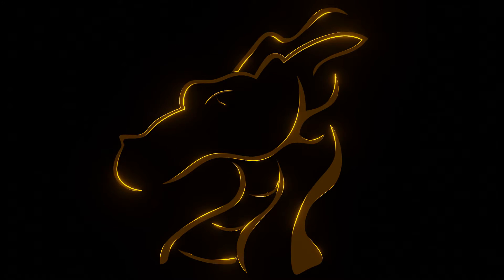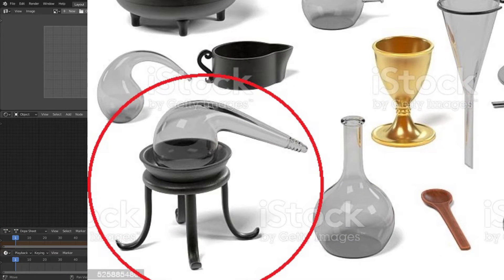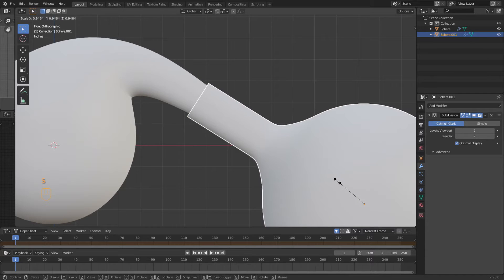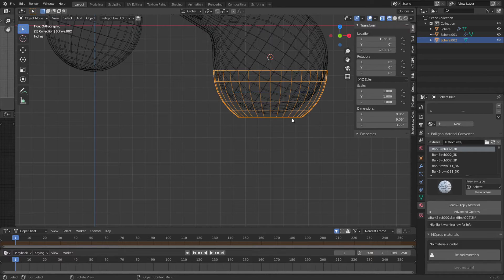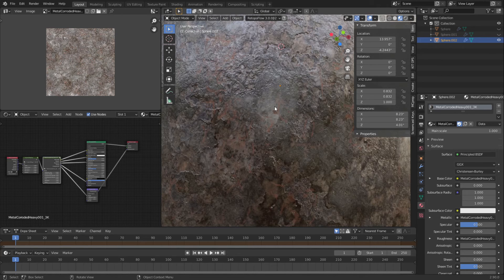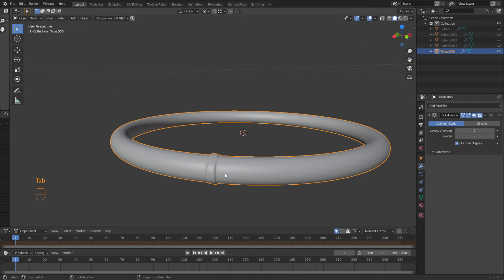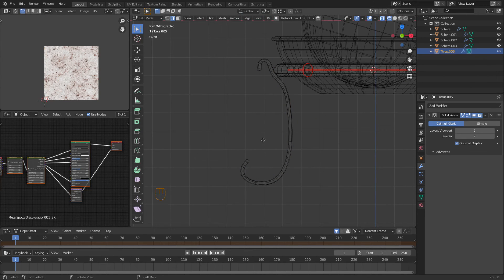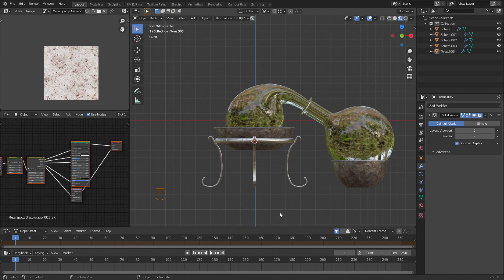The Wizard's Study Alchemy Distill S01E10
In this series I will be releasing a Video once a week for a year
all the Videos will be based on one scene,
This years scene will be The Wizard's Study
this is a multi part section called "Alchemy"
this week is a Distill Tutorial

for more information and Models